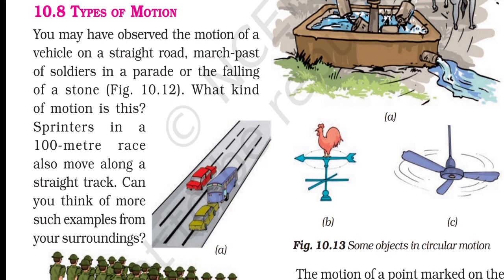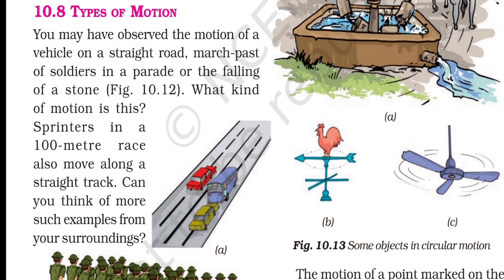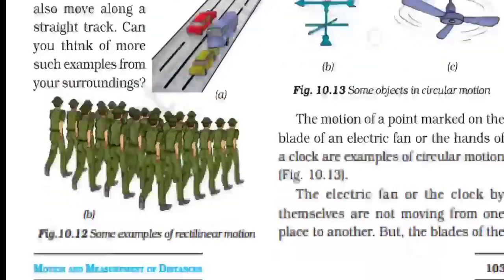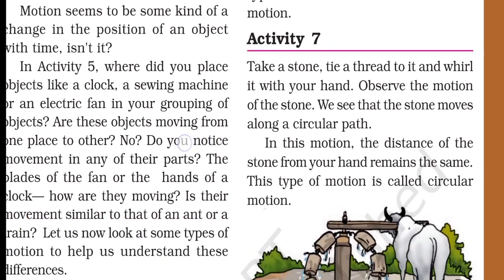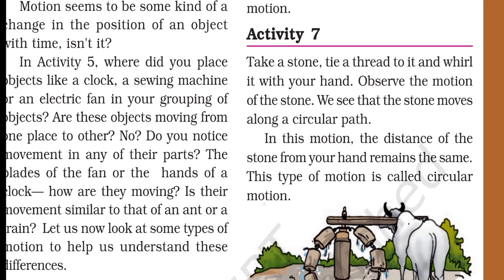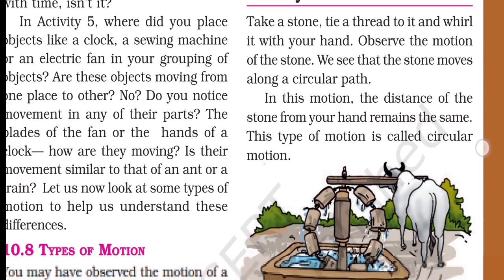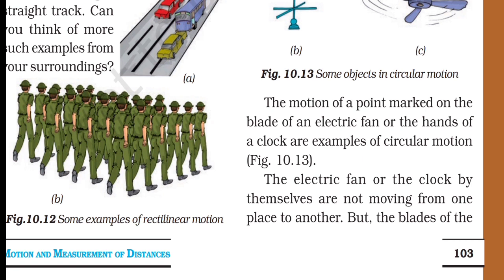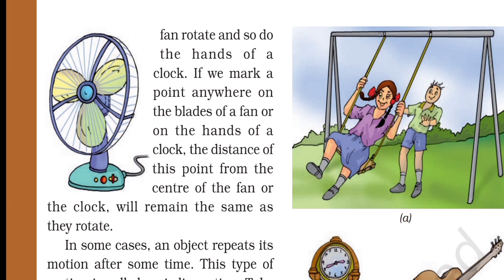Ch.10Motion and measurement of distance Part 11 type of motion. NCERT SCIENCE CLASS 6TH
To secure your position in UPSC. Read & learn related Material in our Website & YouTube vedio as well . Quiz Test series & all playlist of Subject books. Visit Now online and learn professional learning Experience of UPSC Preparation.
                                                                       Admin
                                                                       Pk25ng

For 2nd Online quiz series part 2 comming soon

Science
Everyday evening 7:00PM
Class 09  --8:00pm
Class 7 8:30pm
Class 6 9:00pm
And Indian Constitution morning 9;00am